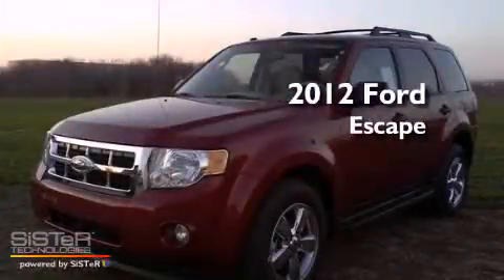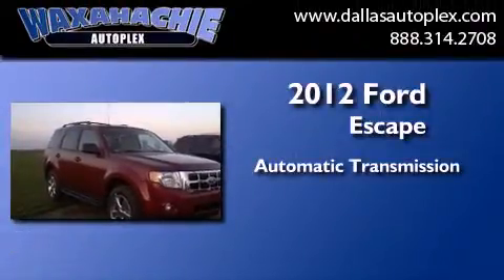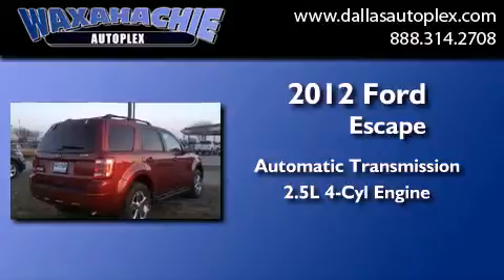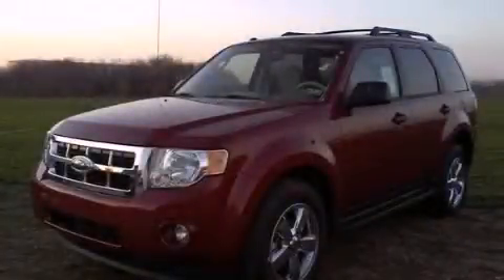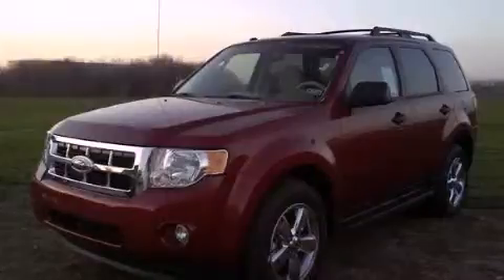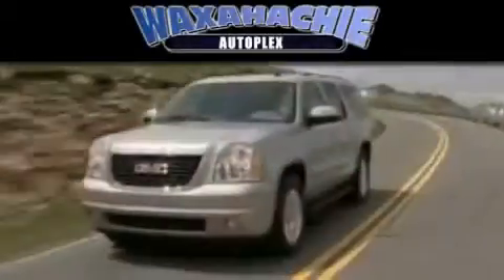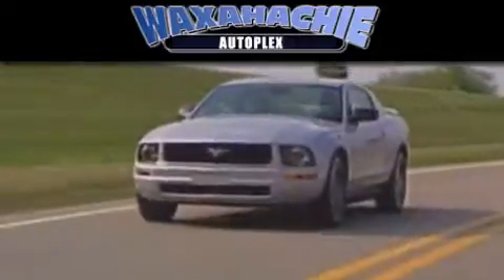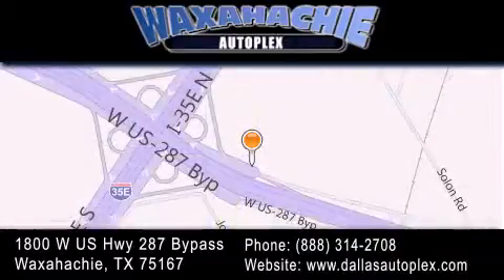2012 Ford Escape Ennis TX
Year : 2012
 Make : Ford
 Model : Escape
 Engine : 4-Cyl 2.5 Liter
 Trans . : 6-Spd Automatic
 Exterior : Red
 Miles : 5
 Interior : Camel
 Stock : CKB53638

 1800 W. US Highway 287 Bypass

 2012 Ford Escape Waxahachie TX